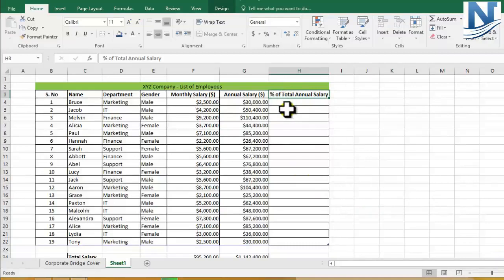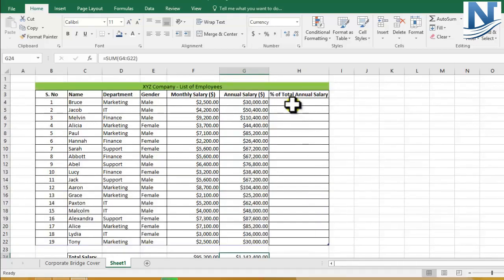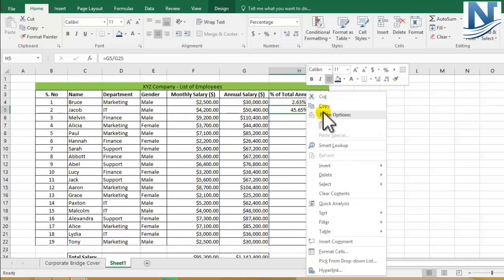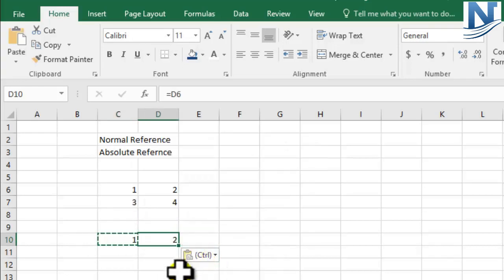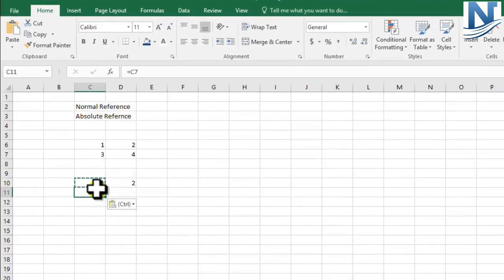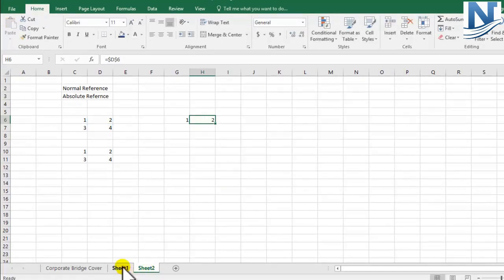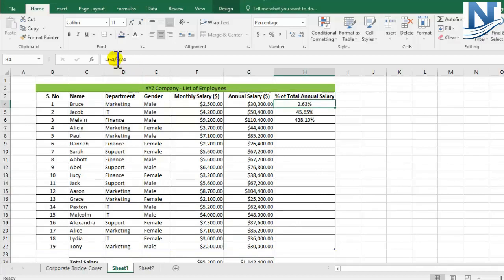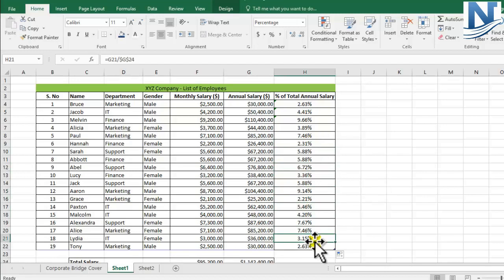Microsoft Excel 2016 - Percentages and Absolute References ! Learn Excel 2016 Video Tutorial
Microsoft Excel 2016 - Percentages and Absolute References ! Learn Excel 2016 Video Tutorial.Learn Microsoft 2016 from. In this FREE beginners tutorial for Microsoft 2016 you will learn the basics to advance of Excel 2016, and Tips and Tricks so that you can get the most out of your Excel experience. Our beginner videos start with simple tasks like selecting cells and entering data, then quickly move to calculating data with basic formulas and functions. The intermediate portion shows you how simple it is to sort and filter and then moves to one of Excel’s most popular features, Pivot Tables. Our advanced videos start with functions like IF and VLOOKUP and finish up with Macros.